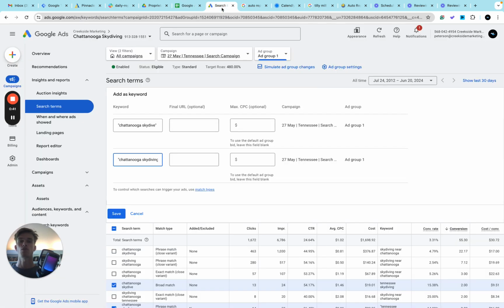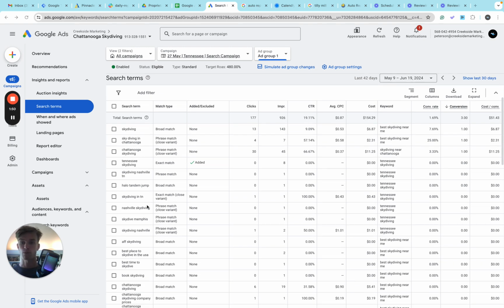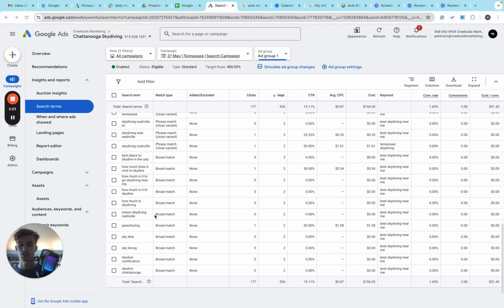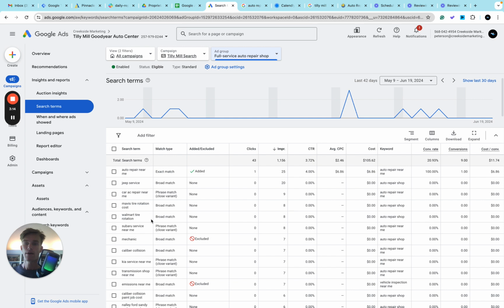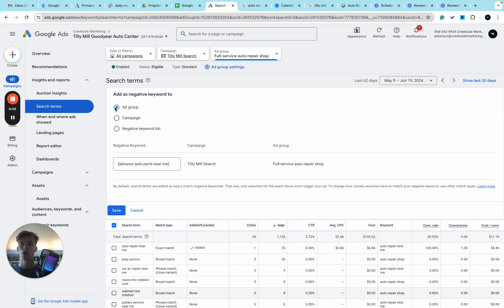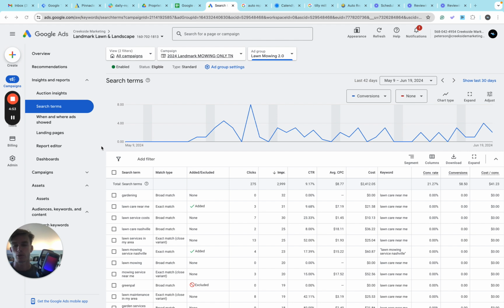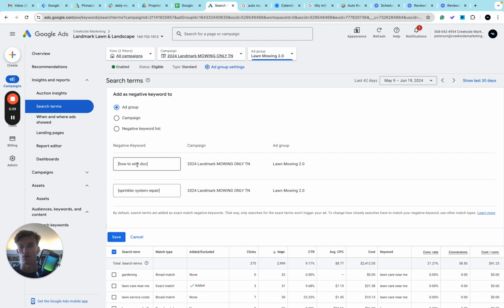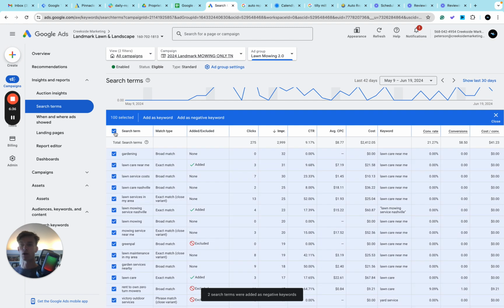Reviewing Search Terms With 2+ Impressions For Negative Keywords To Add Google Ads Management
Reviewing Search Terms With 2+ Impressions For Negative Keywords To Add - Google Ads Management - Search Terms

ADDITIONAL RESOURCES